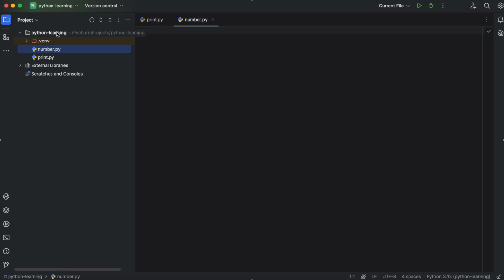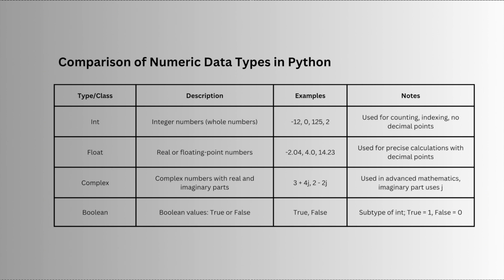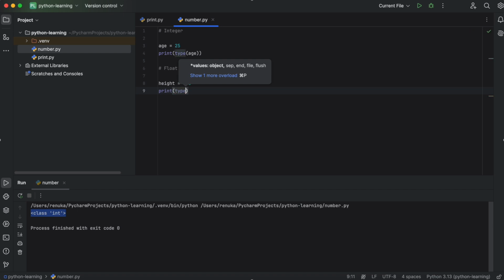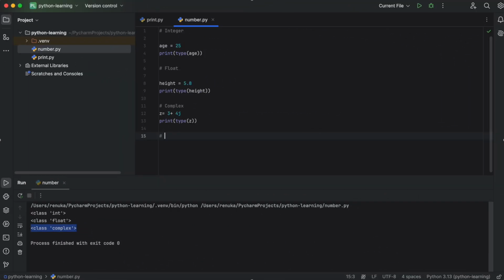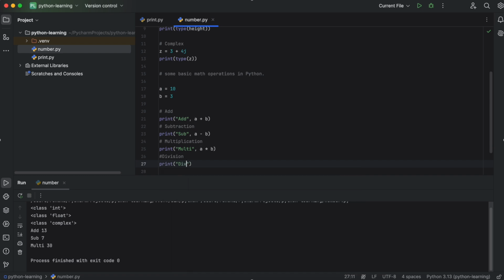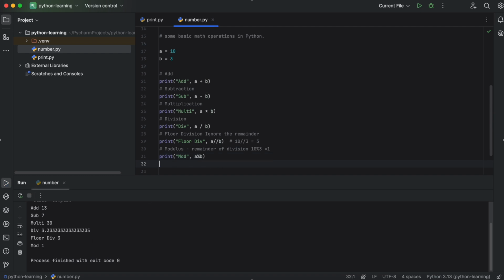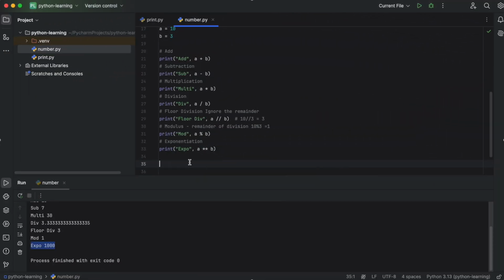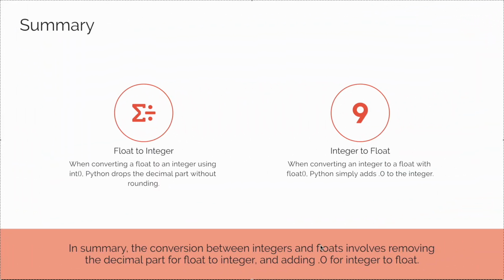Learn Python : Numbers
We'll explore variables, different numeric data types (int, float, and complex), and cover basic math operations. Plus, we’ll show you how to easily convert between integer and float values in Python. This is a great starting point for beginners looking to build a strong foundation in Python.

Topics Covered:

- Understanding variables in Python
- Numeric data types: integers, floats, and complex numbers
- Basic math operations: addition, subtraction, multiplication, division, and more
- Type conversion: converting float to int and vice versa